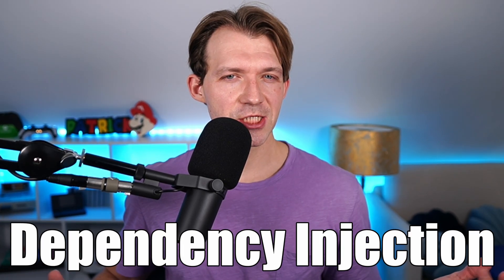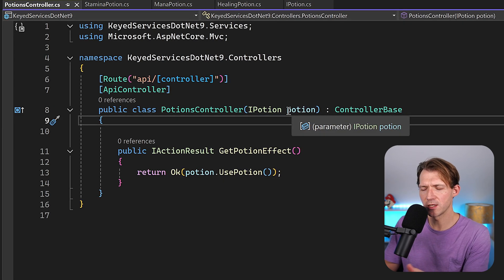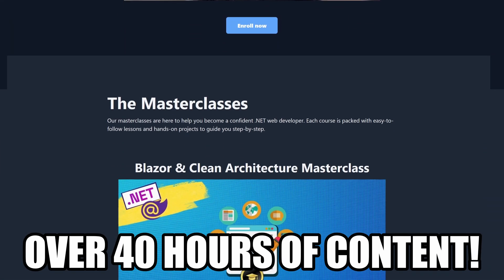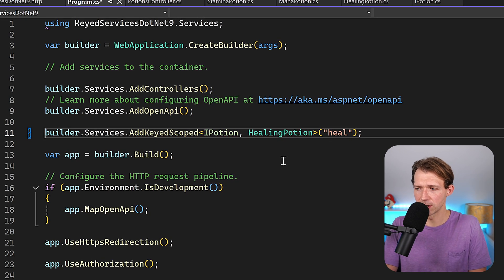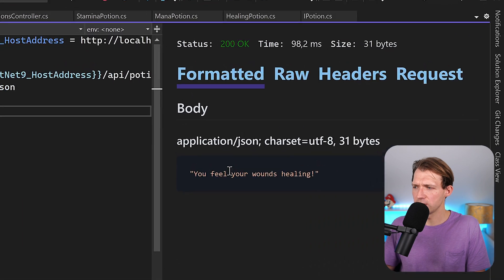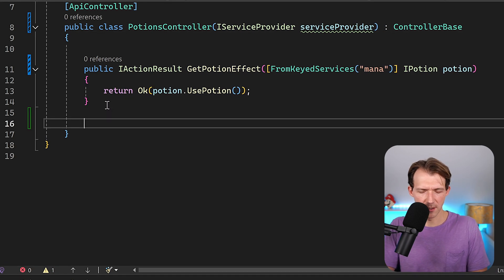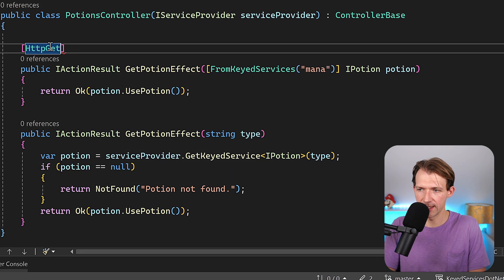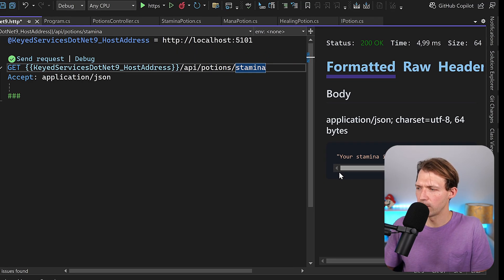The Smarter Way to Handle Dependency Injection in .NET 9